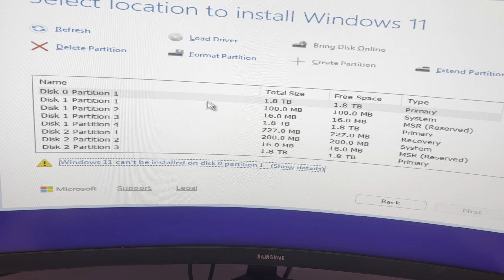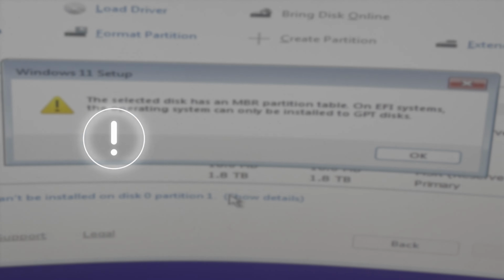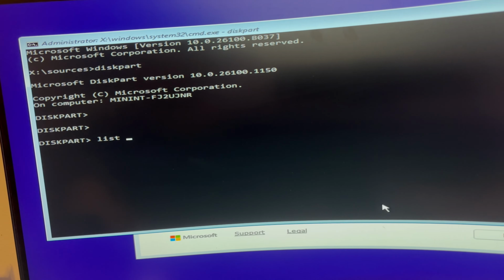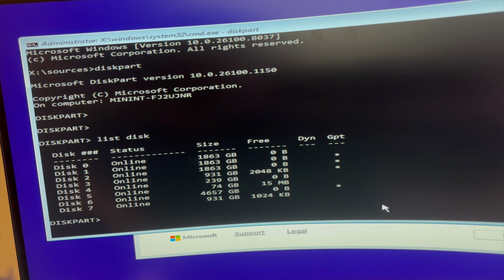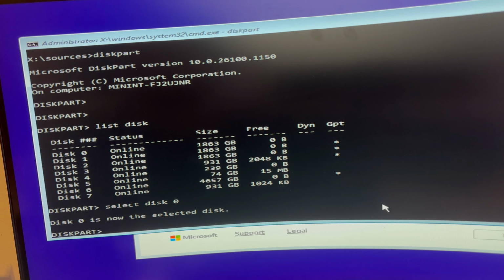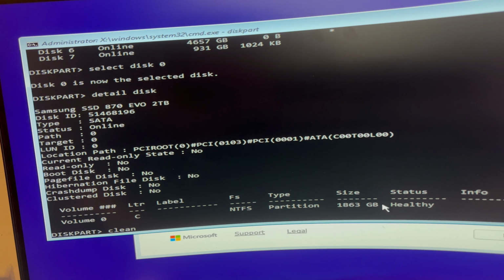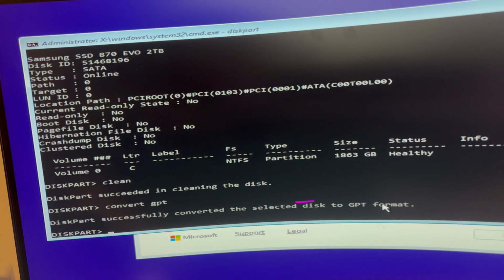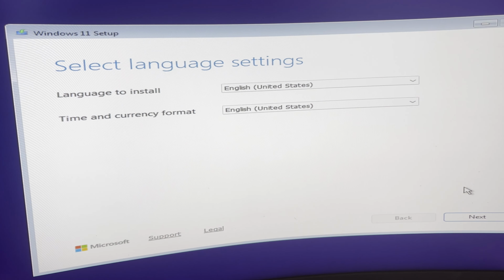Windows Cannot Be Installed to This Disk – Selected Disk Has an MBR Partition Table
If you’re getting the “Windows cannot be installed to this disk. The selected disk has an MBR partition table” error while installing Windows 11 or Windows 10, this tutorial shows you how to fix it by converting the drive from MBR to GPT.

In this video, I’ll walk you through using DiskPart directly from Windows Setup to clean the selected drive, convert it to GPT, and continue the Windows installation.

⚠️ IMPORTANT: The clean command will erase the partitions and data on the drive you select. Make sure you choose the correct disk before continuing.

Commands used in this video:

diskpart
list disk
select disk 0
clean
convert gpt
exit

After converting the drive to GPT, return to Windows Setup, refresh the drive list, and you should be able to continue installing Windows.

This can help fix errors including:

Windows cannot be installed to this disk
The selected disk has an MBR partition table
Windows 11 MBR partition error
Windows 10 MBR partition error
MBR to GPT conversion
Windows installation GPT error
Windows Setup disk partition error